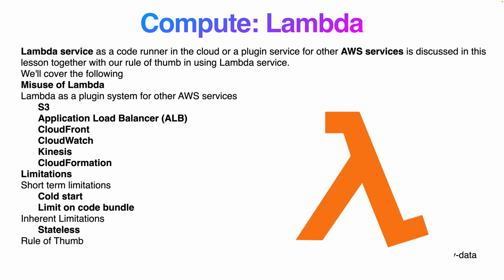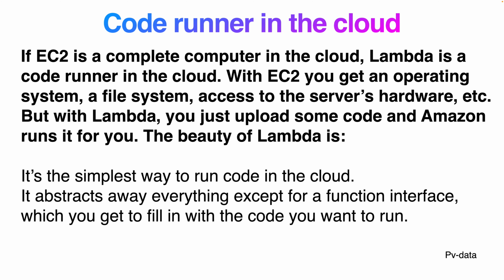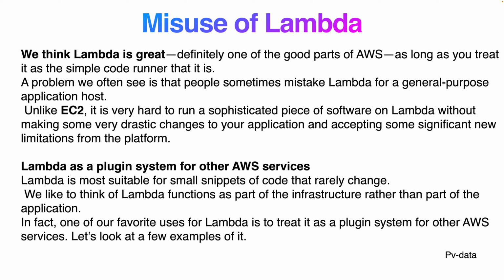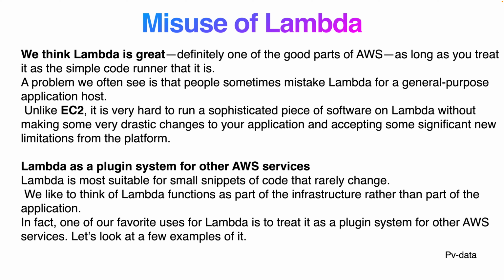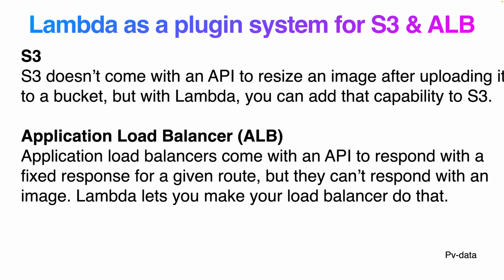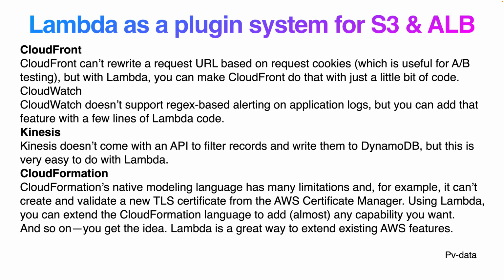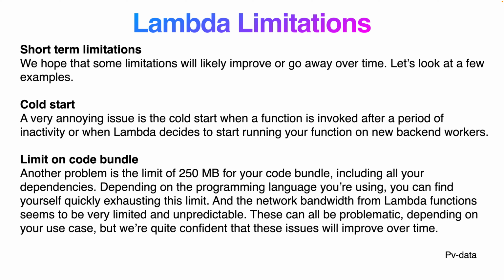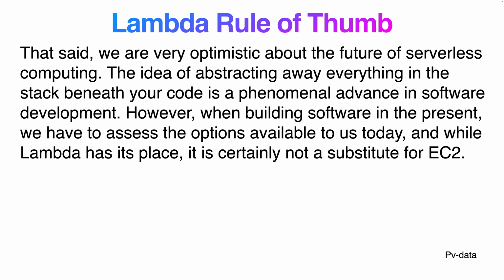Compute: Lambda compute lambda function#aws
Compute: Lambda
Lambda service as a code runner in the cloud or a plugin service for other AWS services is discussed in this lesson together with our rule of thumb in using Lambda service.

Misuse of Lambda
Lambda as a plugin system for other AWS services
 S3
 Application Load Balancer (ALB)
 CloudFront
 CloudWatch
 Kinesis
 CloudFormation
Limitations
Short term limitations
 Cold start
 Limit on code bundle
Inherent Limitations
 Stateless

Code runner in the cloud

If EC2 is a complete computer in the cloud, Lambda is a code runner in the cloud. With EC2 you get an operating system, a file system, access to the server’s hardware, etc. But with Lambda, you just upload some code and Amazon runs it for you. The beauty of Lambda is:

It’s the simplest way to run code in the cloud.
It abstracts away everything except for a function interface, which you get to fill in with the code you want to run.

Misuse of Lambda
We think Lambda is great—definitely one of the good parts of AWS—as long as you treat it as the simple code runner that it is. A problem we often see is that people sometimes mistake Lambda for a general-purpose application host. Unlike EC2, it is very hard to run a sophisticated piece of software on Lambda without making some very drastic changes to your application and accepting some significant new limitations from the platform.

Lambda is most suitable for small snippets of code that rarely change. We like to think of Lambda functions as part of the infrastructure rather than part of the application. In fact, one of our favorite uses for Lambda is to treat it as a plugin system for other AWS services. Let’s look at a few examples of it.

S3
S3 doesn’t come with an API to resize an image after uploading it to a bucket, but with Lambda, you can add that capability to S3.

Application load balancers come with an API to respond with a fixed response for a given route, but they can’t respond with an image. Lambda lets you make your load balancer do that.
CloudFront
CloudFront can’t rewrite a request URL based on request cookies (which is useful for A/B testing), but with Lambda, you can make CloudFront do that with just a little bit of code.
CloudWatch
CloudWatch doesn’t support regex-based alerting on application logs, but you can add that feature with a few lines of Lambda code.
Kinesis
Kinesis doesn’t come with an API to filter records and write them to DynamoDB, but this is very easy to do with Lambda.
CloudFormation
CloudFormation’s native modeling language has many limitations and, for example, it can’t create and validate a new TLS certificate from the AWS Certificate Manager. Using Lambda, you can extend the CloudFormation language to add (almost) any capability you want.
And so on—you get the idea. Lambda is a great way to extend existing AWS features.

Limitations

Short term limitations
We hope that some limitations will likely improve or go away over time. Let’s look at a few examples.

Cold start
A very annoying issue is the cold start when a function is invoked after a period of inactivity or when Lambda decides to start running your function on new backend workers.

Another problem is the limit of 250 MB for your code bundle, including all your dependencies. Depending on the programming language you’re using, you can find yourself quickly exhausting this limit. And the network bandwidth from Lambda functions seems to be very limited and unpredictable. These can all be problematic, depending on your use case, but we’re quite confident that these issues will improve over time.

Inherent Limitations
As opposed to short term limitations that we expect to go away, there are other limitations that are inherent to the way Lambda works and which are less likely to go away.

Stateless
For example, you have to assume that every Lambda invocation is stateless. If you need to access some state, you have to use something like S3 or DynamoDB.
While this works fine for a demo, it can quickly become prohibitively expensive in the real world.

For example, handling a WebSocket connection on Lambda will likely require a read and write to DynamoDB for every exchanged packet, which can quickly result in a spectacularly large DynamoDB bill, even with modest activity.

That said, we are very optimistic about the future of serverless computing. The idea of abstracting away everything in the stack beneath your code is a phenomenal advance in software development. However, when building software in the present, we have to assess the options available to us today, and while Lambda has its place, it is certainly not a substitute for EC2.